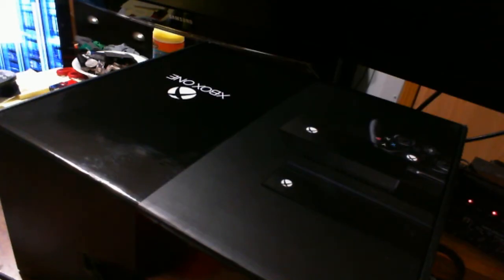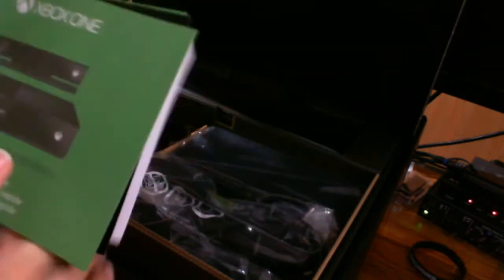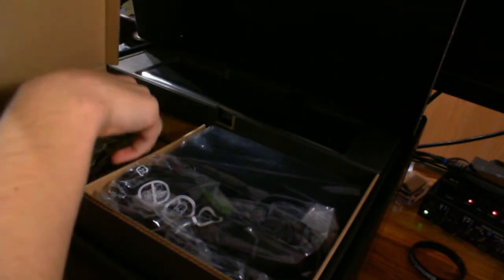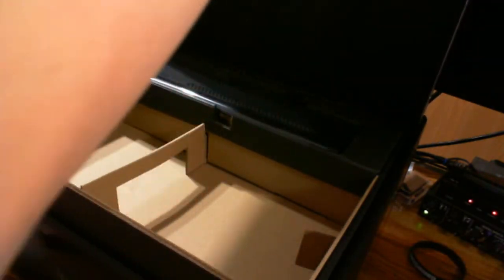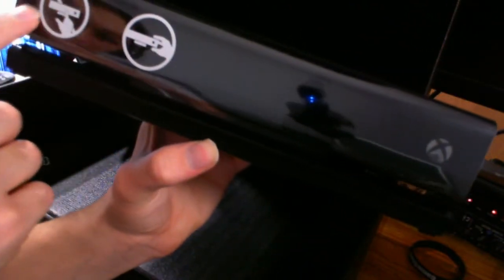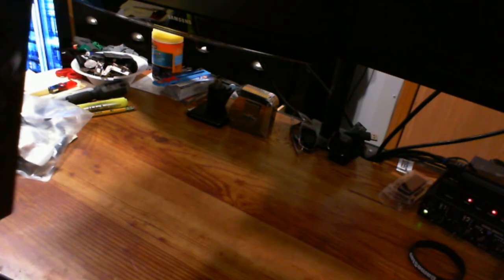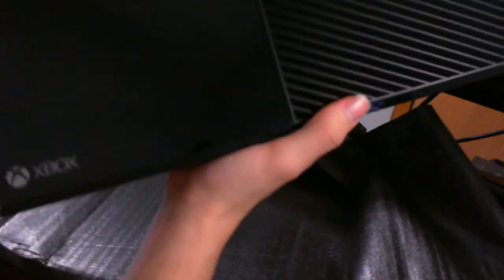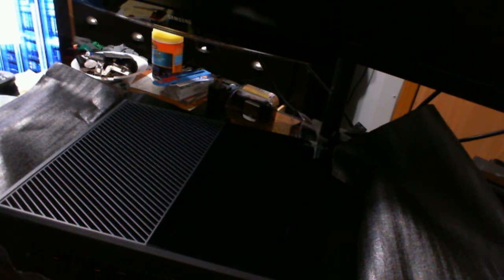Unboxing Xbox One (Day One Edition)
In this video I will unbox the Xbox One Day One Edition,